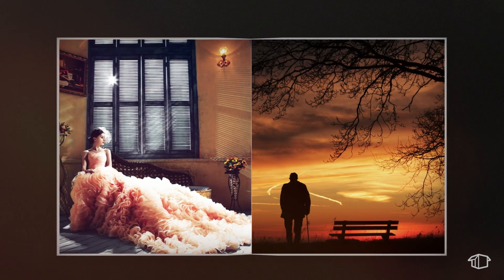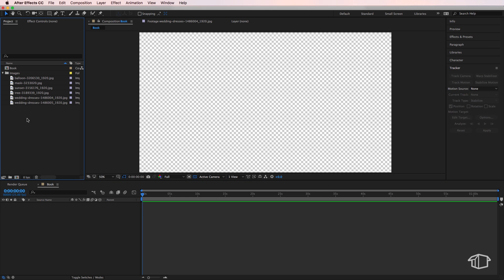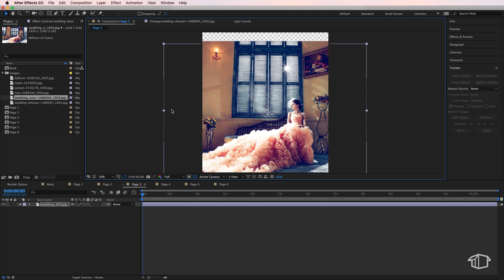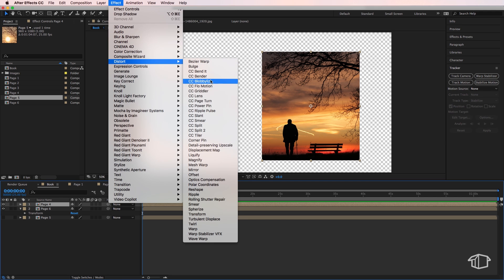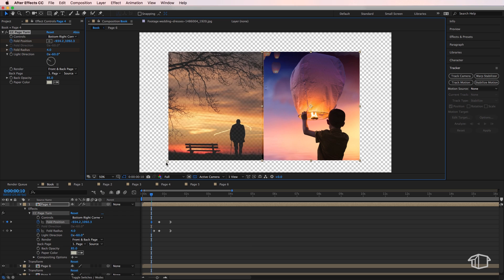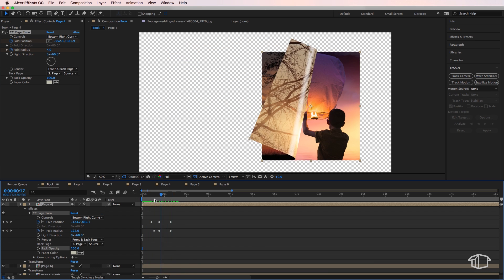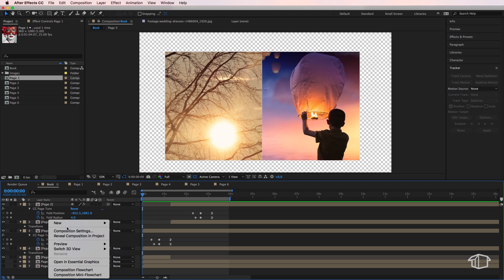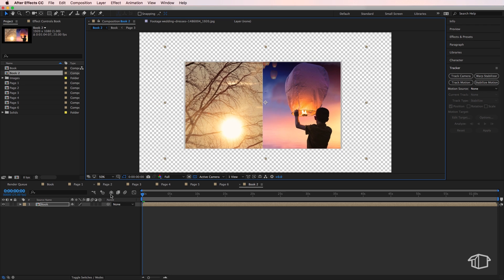Magazine Page flip Tutorial for Adobe After Effects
2️⃣ JOIN THE CREW COMMUNITY